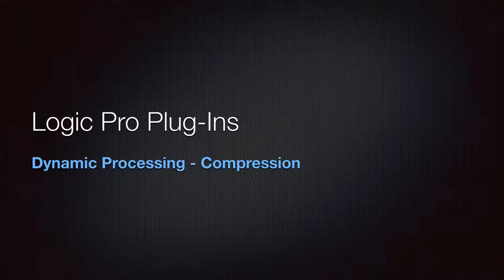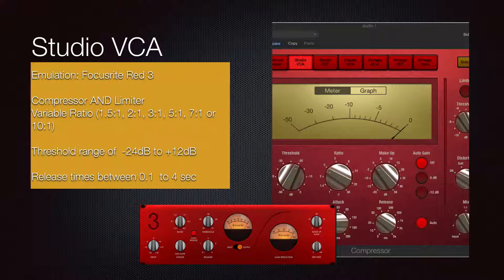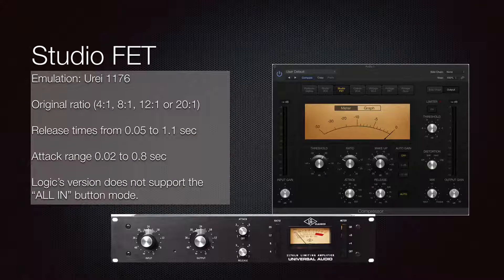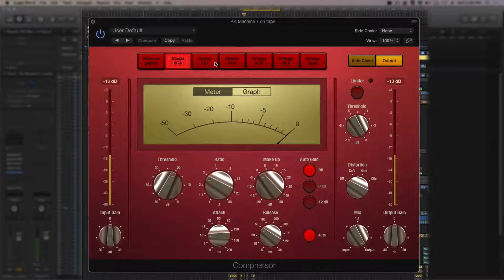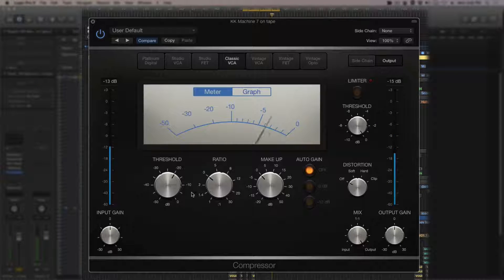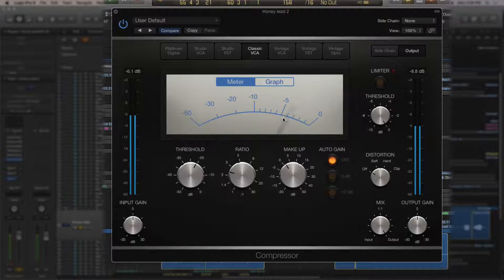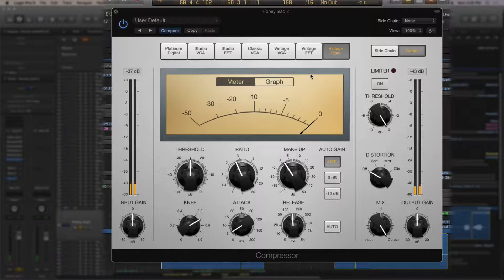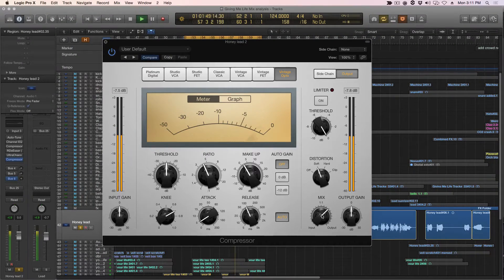Logic Pro X - Compressor Types and Usage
Allthingsproduction.com provides free tutorials for most DAW’s, plug ins, sample softwares and synth. This tutorial covers the compression plug ins in Logic Pro X, its types and a demonstration and the differences. sign up and ask us a question.
We are music professionals and educators that will custom create help videos for your questions.